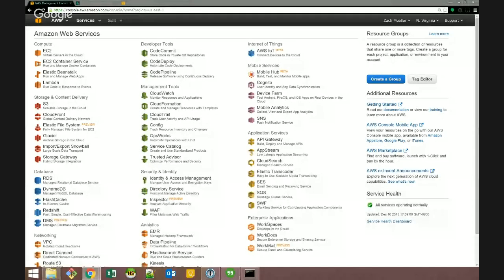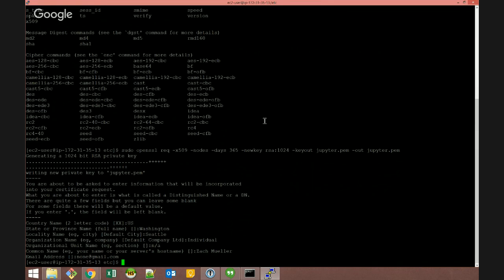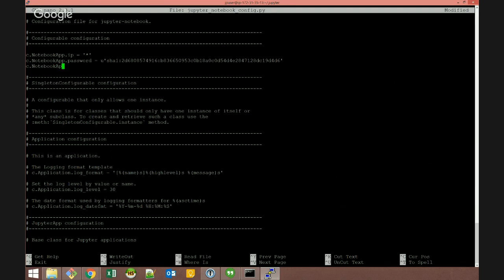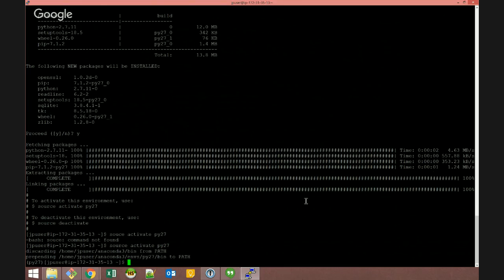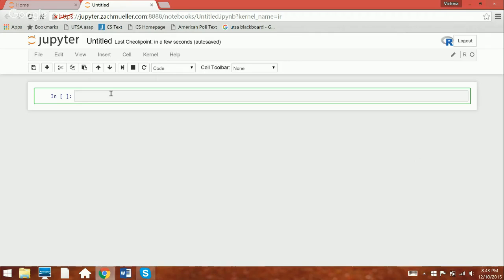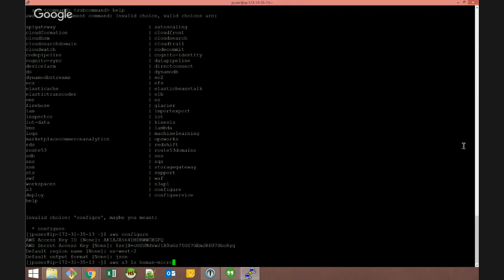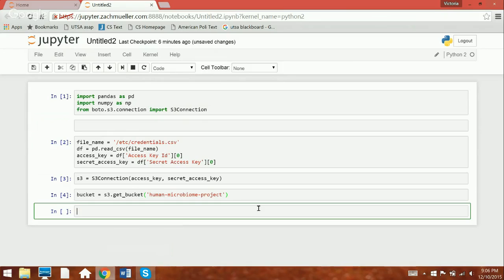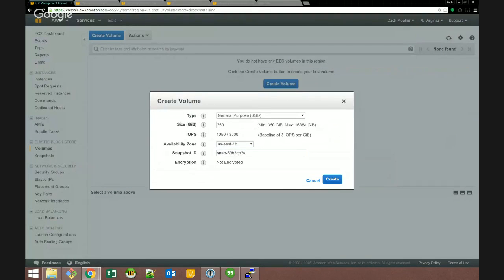EC2 and Jupyter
A session focused on spinning up an EC2 instance, installing Python (via Anaconda), and setting up Jupyter and other useful tools for coding.